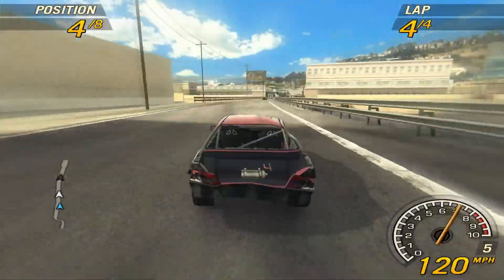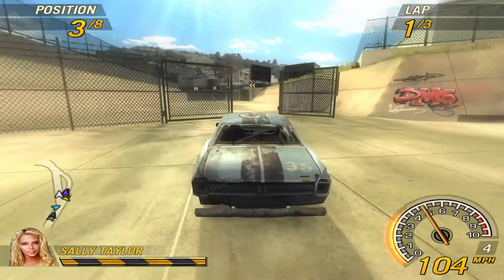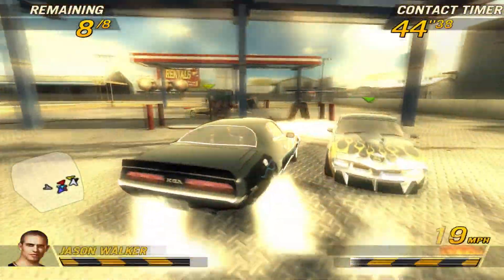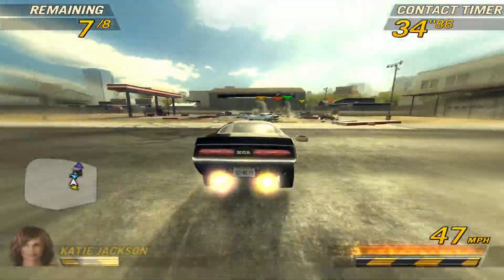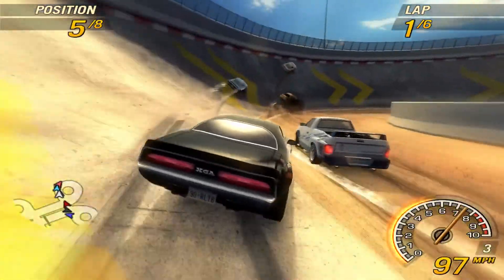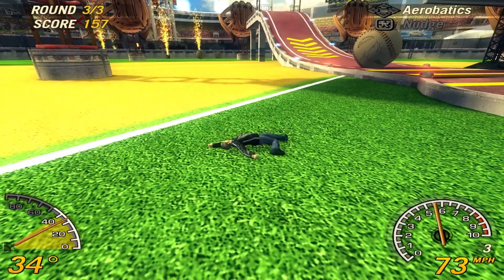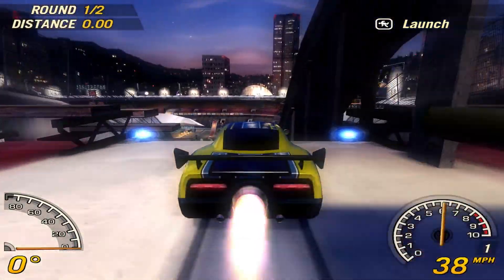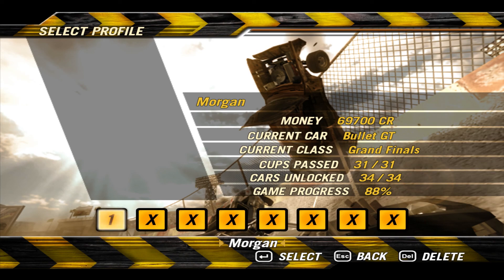Flatout 2 Review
Review for Flatout 2 played from Steam. Still working on my editing and recording skills.